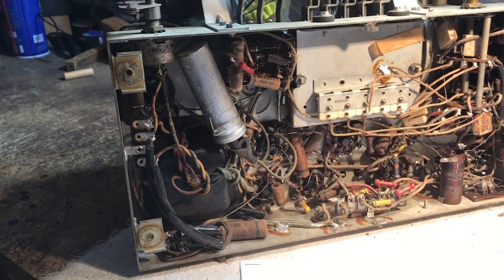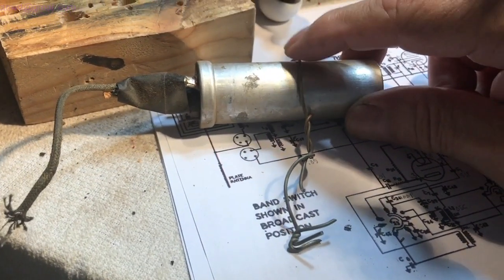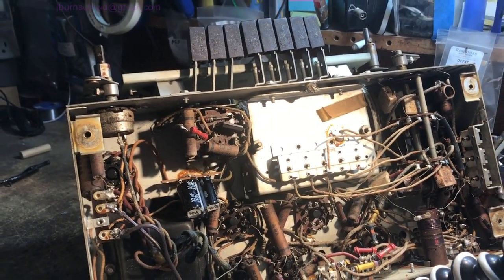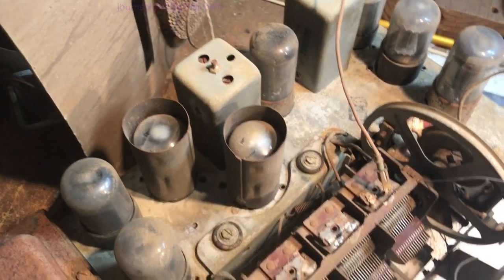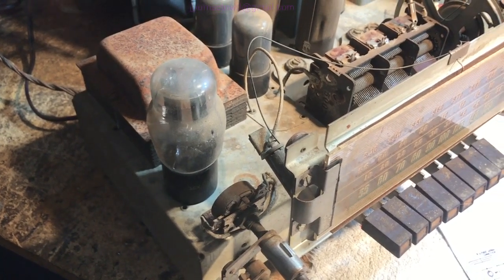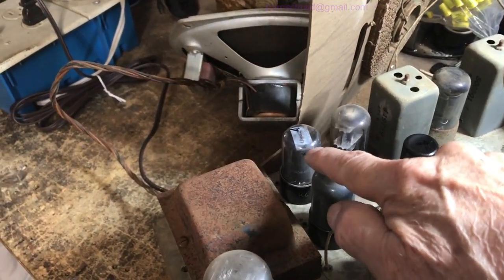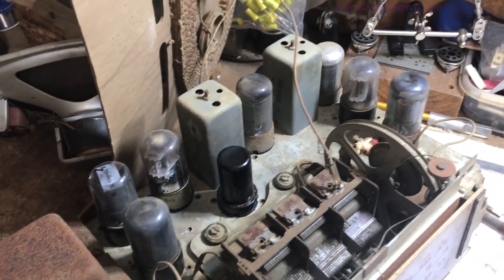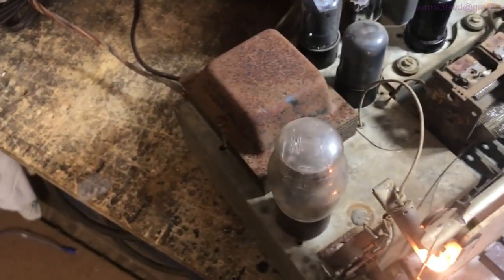Silvertone 7039_2 InProgress1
Changing the power cord and the electrolytic capacitors and testing the chassis.